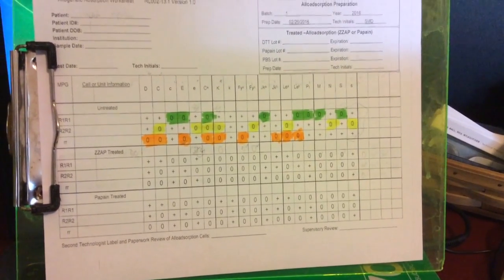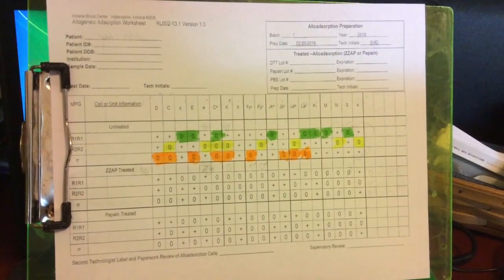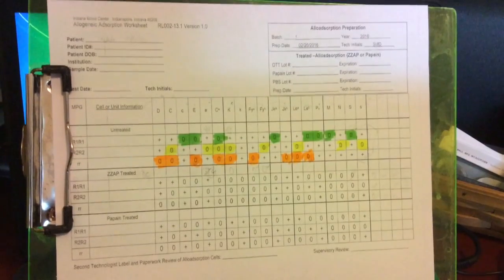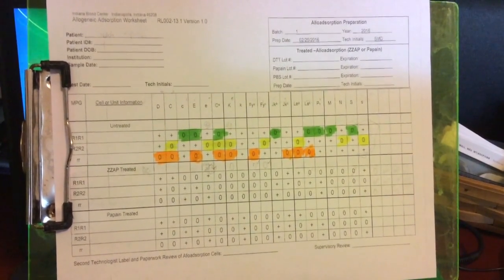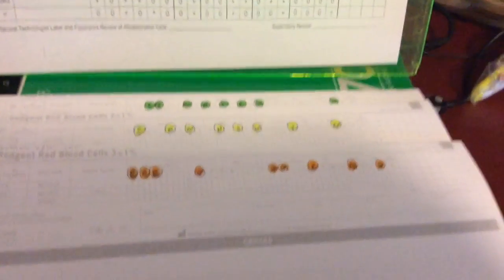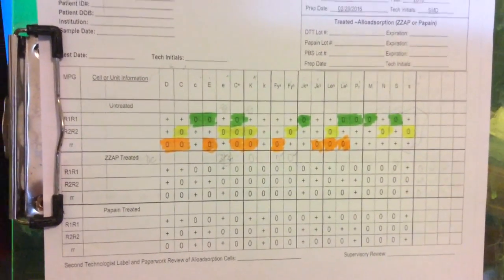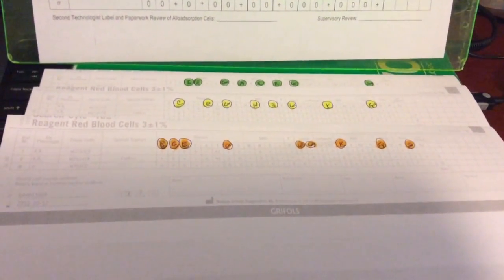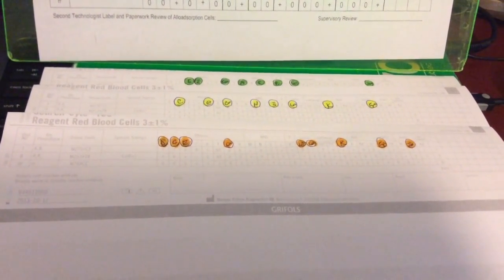Alloadsorption #3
Alloadsorption #3- the set up of the Alloadsorption paperwork set up